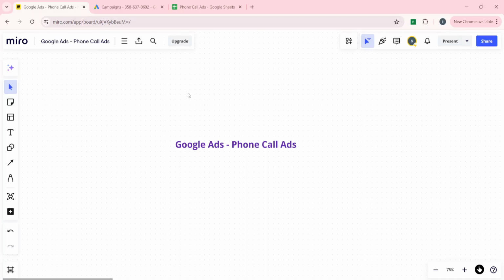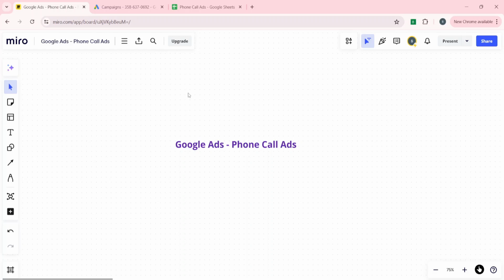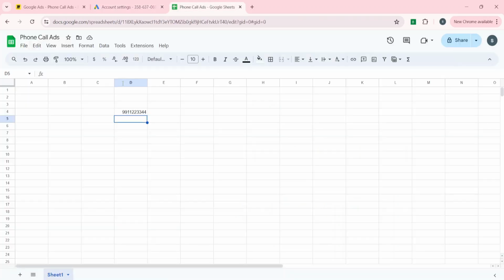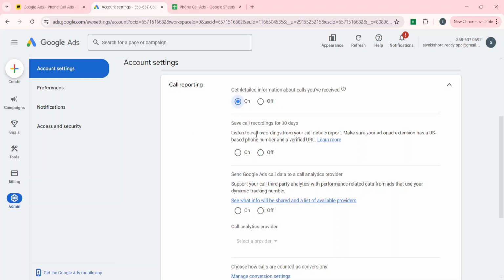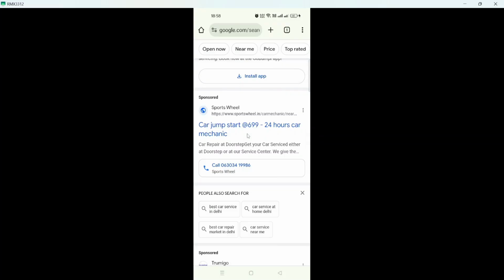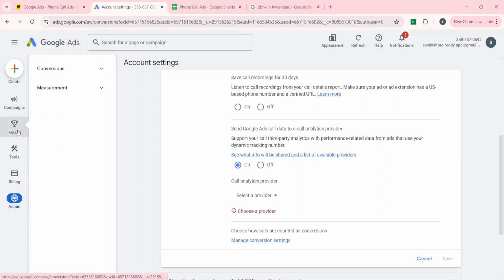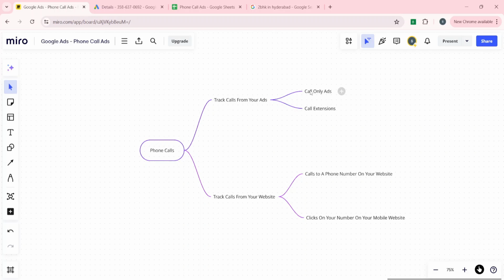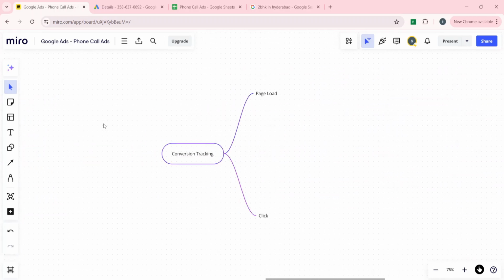Google Ads - Phone Call Ads, Conversion Tracking, Reporting (Step by Step Guide)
This video provides a step-by-step guide to Phone Call Ads in Google Ads, including campaign setup, conversion tracking, and reporting.
Learn how to run call-focused ads, track phone call conversions, and analyze performance using Google Ads reports.